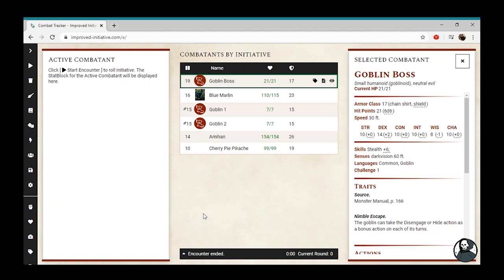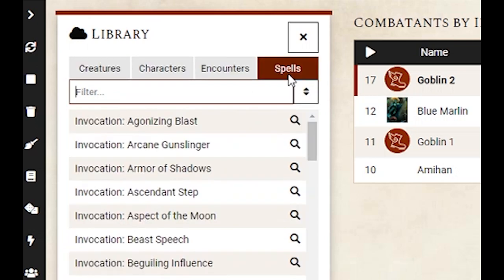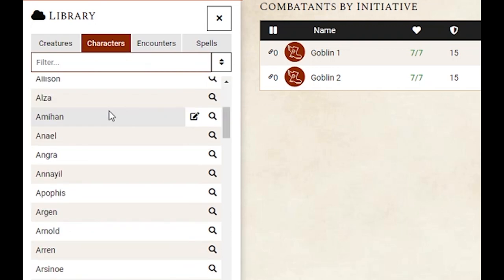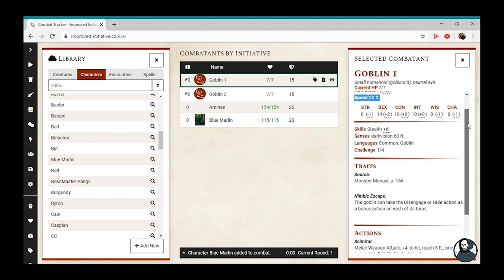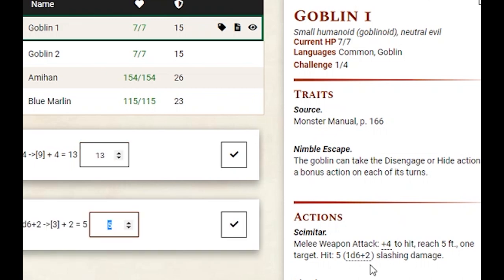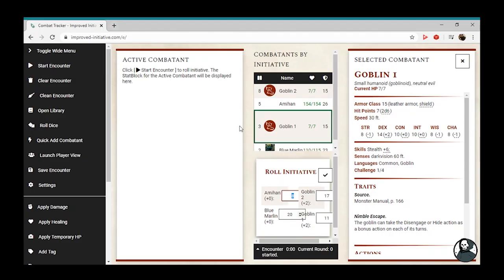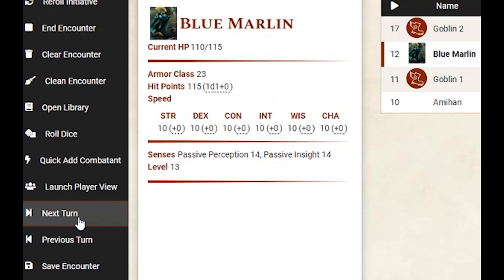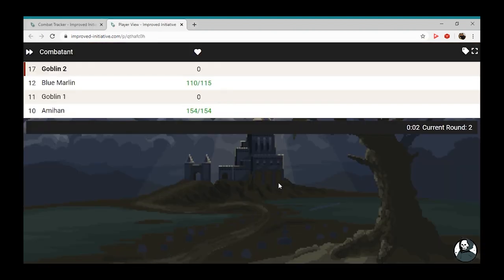BETTER AND FASTER D&D COMBAT w/ IMPROVED-INITIATIVE - DM Tooltorials Ep. 1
Initiative in DND can be tough and a little chaotic sometimes. That is why this tutorial is geared towards Dungeon Masters (DMs) or Game Masters (GMs) who are looking to run their combat encounters fast and efficient. I hope this can help in your Dungeons and Dragons tabletop games and hopefully keep those dice rolling!